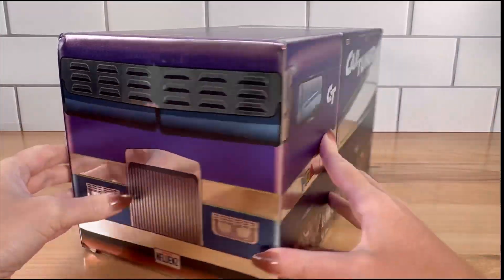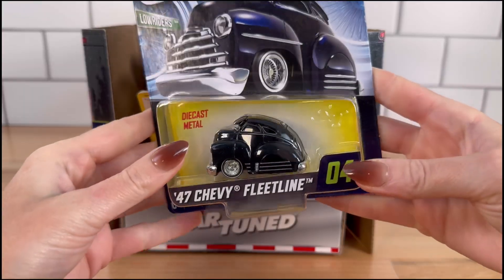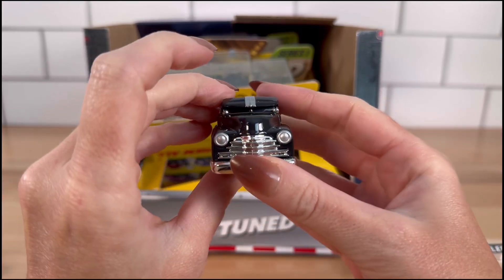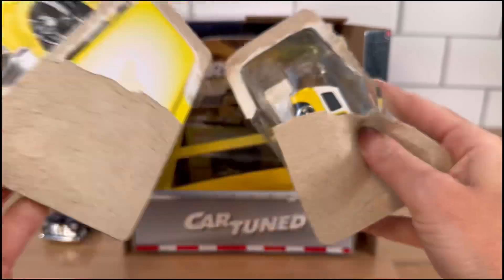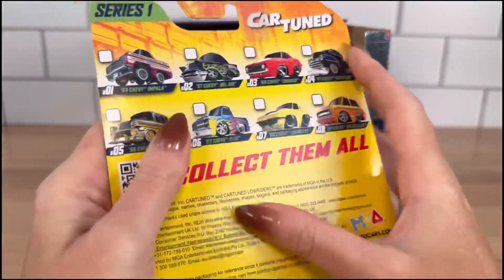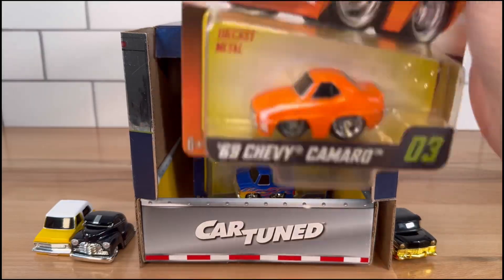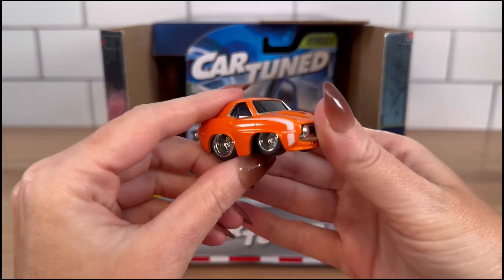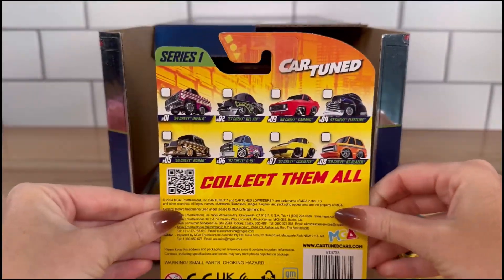Unboxing the NEW CarTuned Diecast Cars | Chase Vehicles & GM Classics Revealed! | ASMR Toy Review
🚗✨ Join us as we unbox the highly anticipated CarTuned Diecast Cars! This first wave features 12 unique cars, including rare 'chase' and 'super chase' vehicles. Look out for the chase cars with red bottoms, while the others have black bottoms.

Thank you so much to MGA Entertainment for sending us this fun box! We can't wait to collect more!